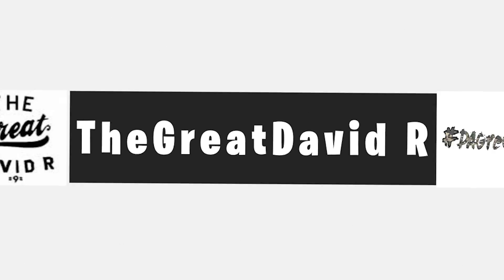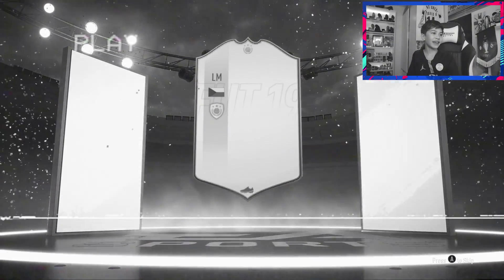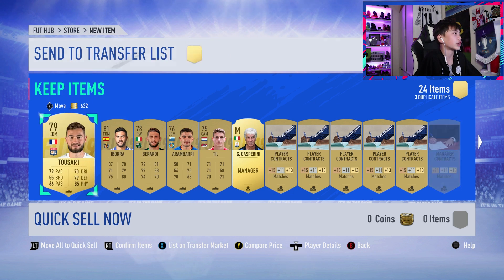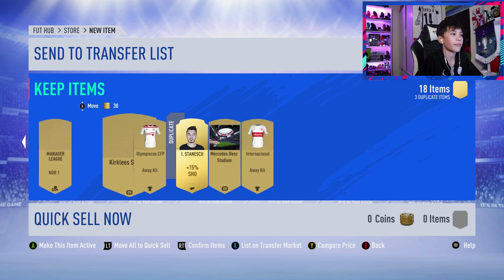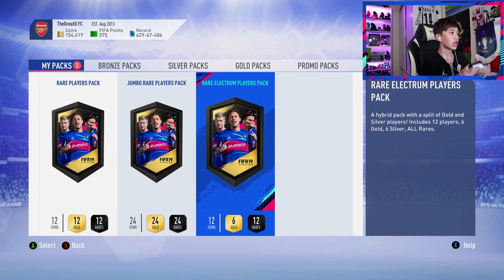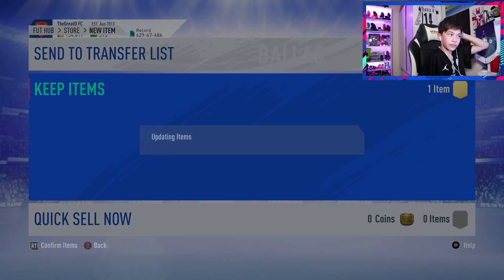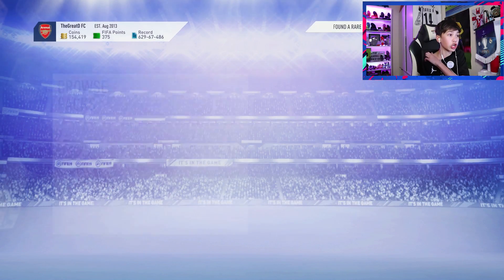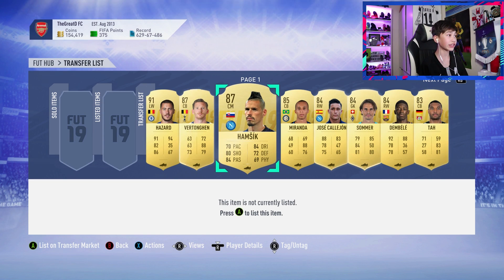OMG I PACKED 91 WALKOUT FIFA 19 Ultimate Team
Here it is another 91 RATED WALKOUT player in my fifa 19 ultimate team pack opening out of the icon sbc. I hope you guys like it.

Follow The Great David R on social media platforms!